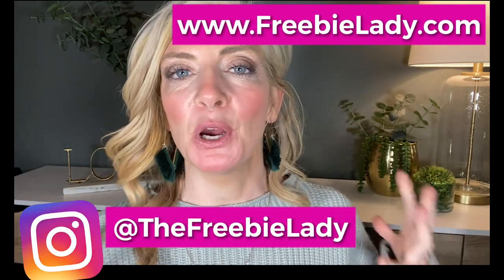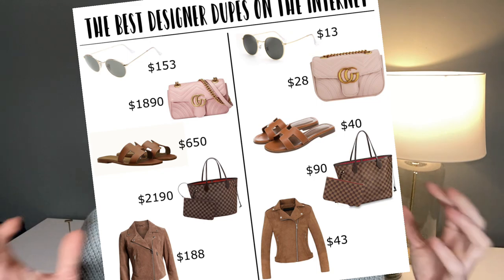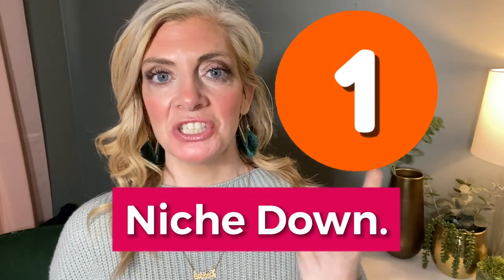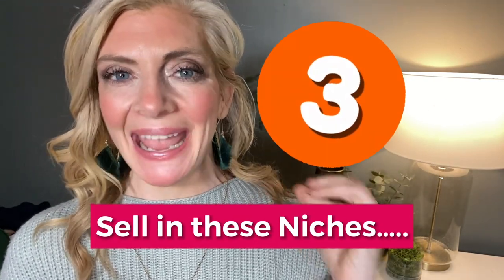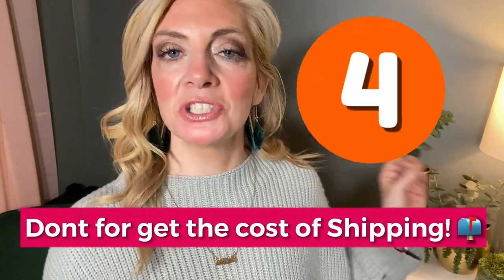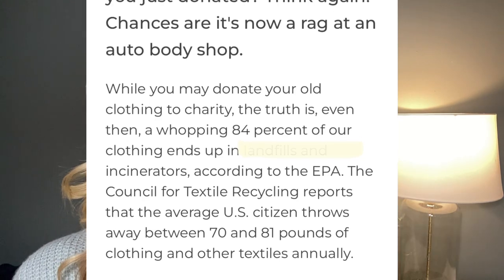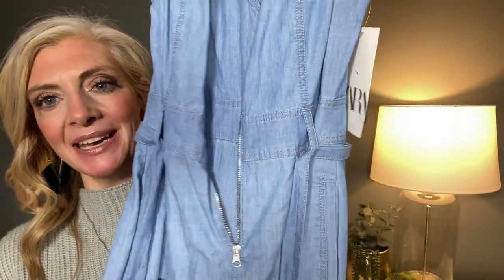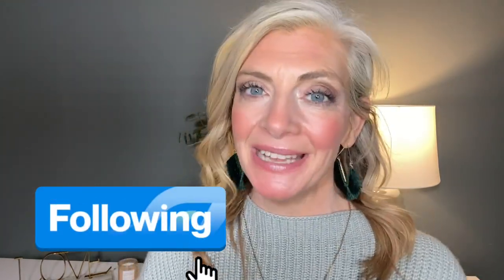10 Salvation Army SHOPPING SECRETS ONLY The Employee's Know!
Here are10 Salvation Army SHOPPING SECRETS ONLY The Employees Know about and now you know about them!

There's A LOT of information in this video but don't worry about getting out your handy pen and paper BECAUSE I've written it all down for you. Before we go into the list I should say every districts Goodwill is a little different - so these are not hard and fast rules!

If you are like most people you LOVE shopping at The Salvation army. Nothing is better than The Thrill of the " hunt " of a good deal and  The amazing prices. However, there are secrets to getting the best deals !